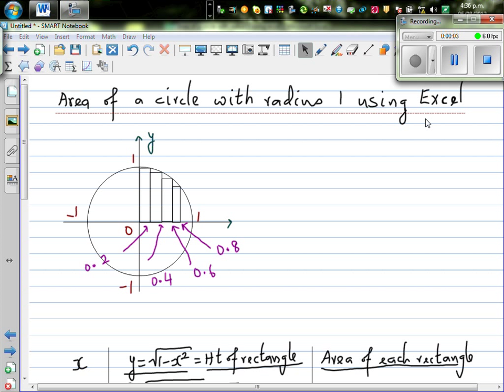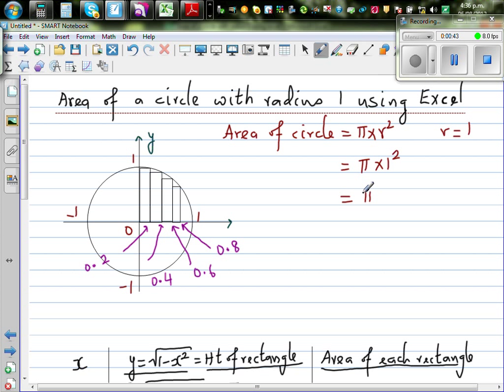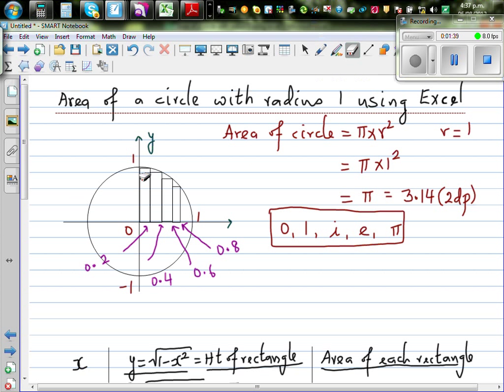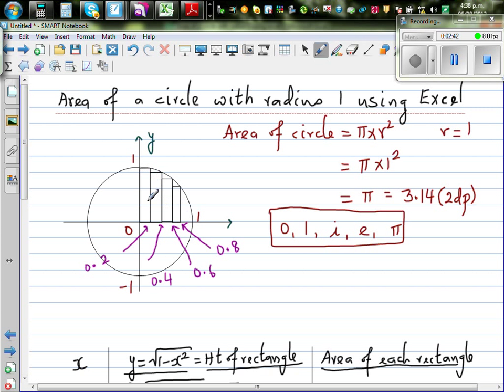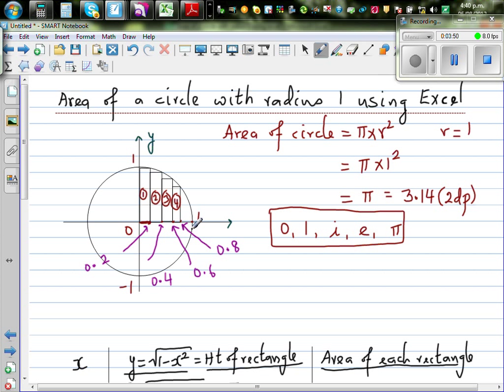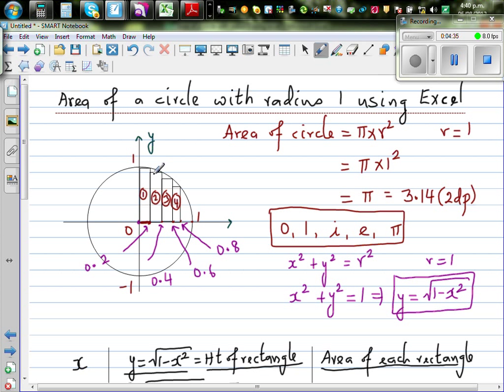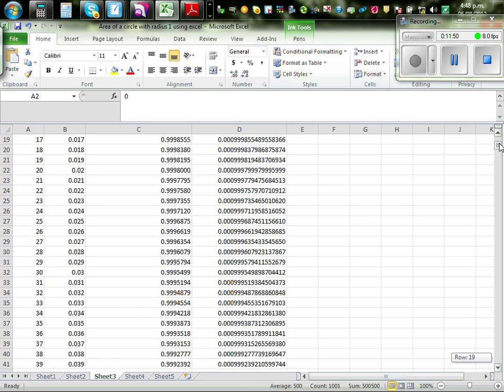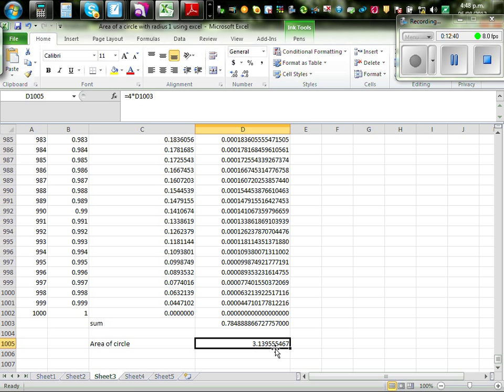Finding the value of pi using Excel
In this video I have explained how you can find the value of pi by splitting the circle into rectangles which is also the area of a circle with radius of 1 unit